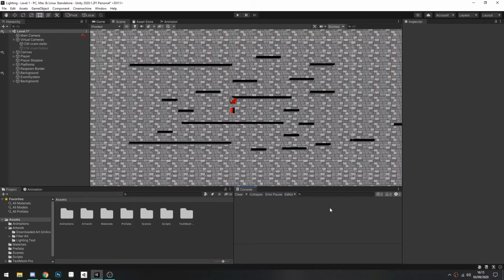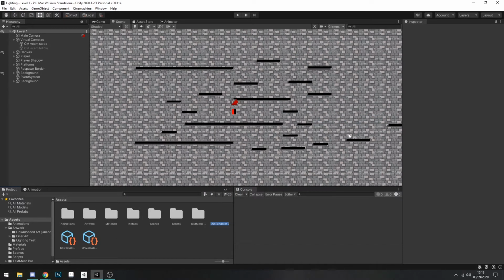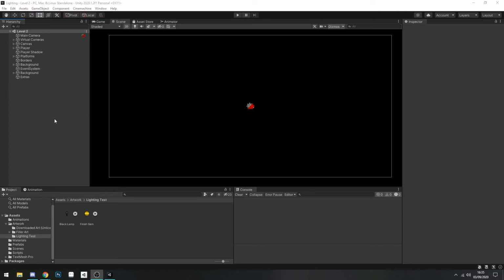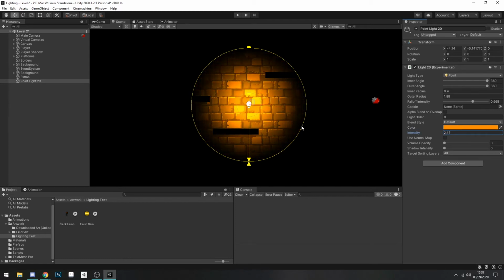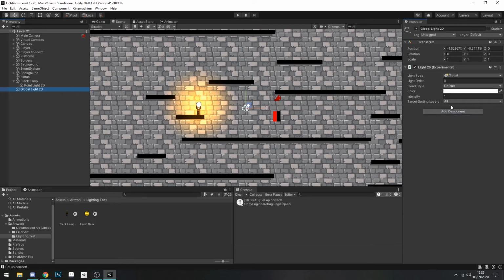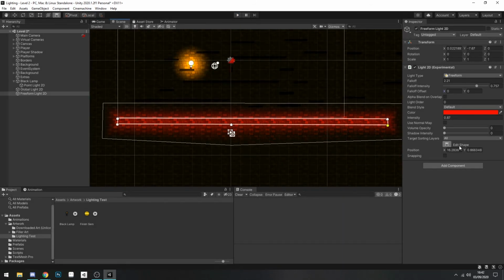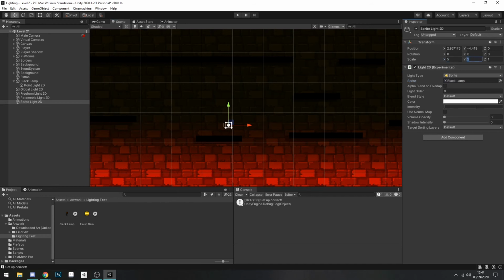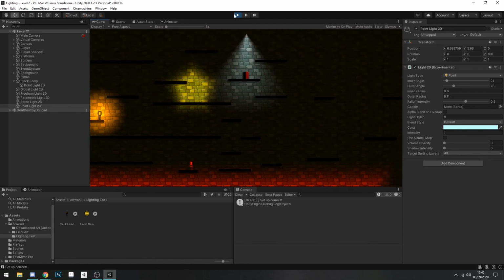Unity 2D Basic Lighting Tutorial!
Just a quick tutorial on how to use the 2D lighting in Unity. Be sure to leave a comment of what you want me to cover next! Let me know if you are having any problems and ill be sure to respond.

0:00 - Intro
0:35 - Change project to universal render pipeline
2:30 - Update all sprites to work with 2D lighting
3:41 - Adding light to the scene
3:49 - Point lights
6:47 - Global lights
7:37 - Freeform lights
9:50 - Sprite lights
11:14 - Point light special use
12:42 - Outro